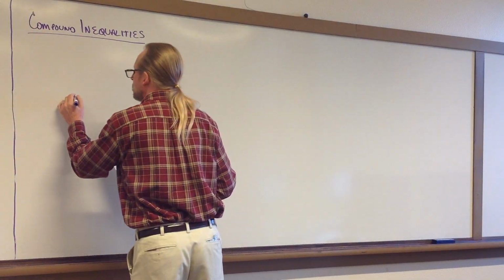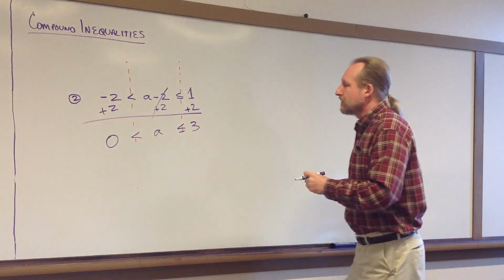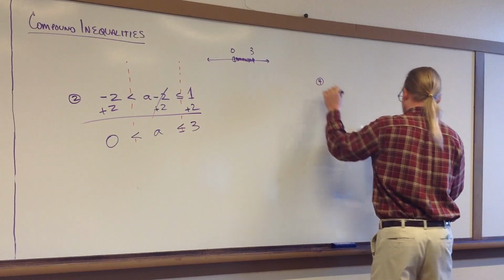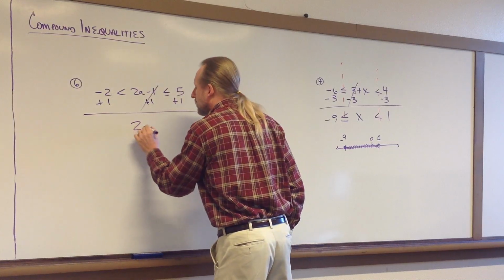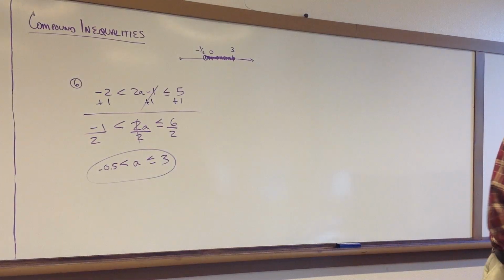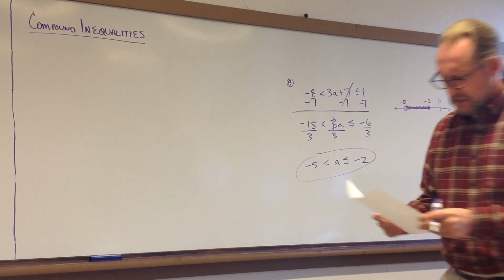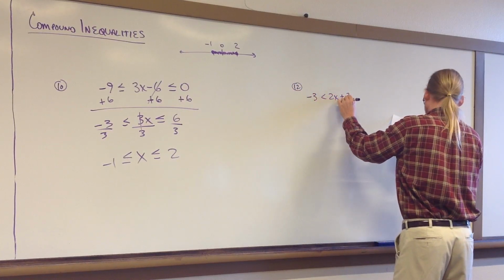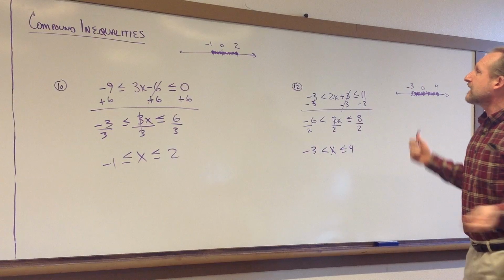MTH 070 Solving Compound Inequalities (Week 3)